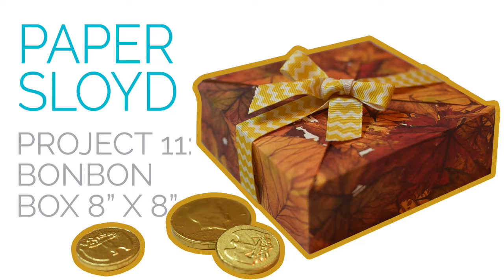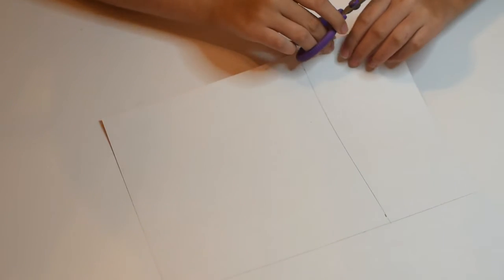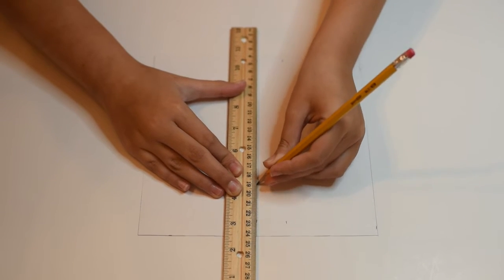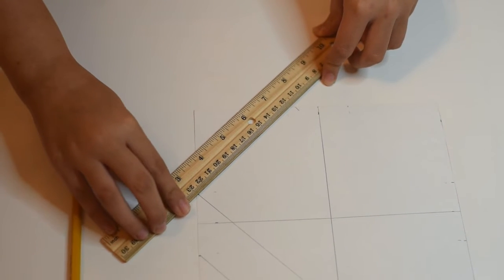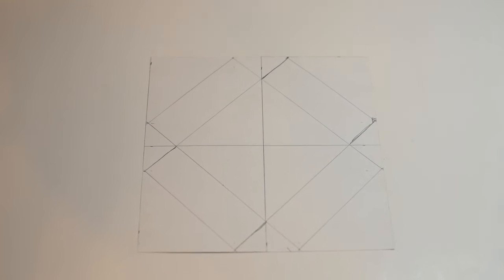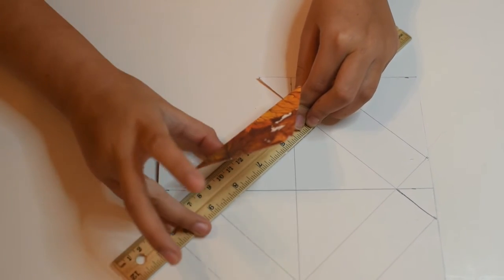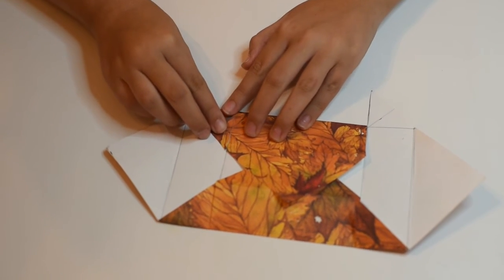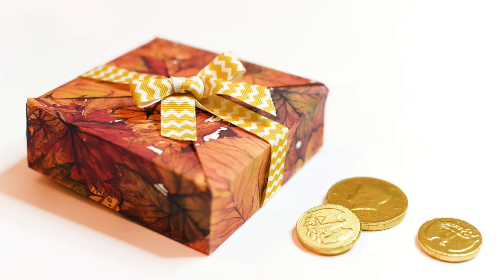How to Create a Paper Sloyd Bonbon Box (Year 1, Project 11)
This is the eleventh in our series of projects from the book Paper Sloyd for Primary Grades by Ednah Anne Rich.

Sloyd plays an important role in a Charlotte Mason education.